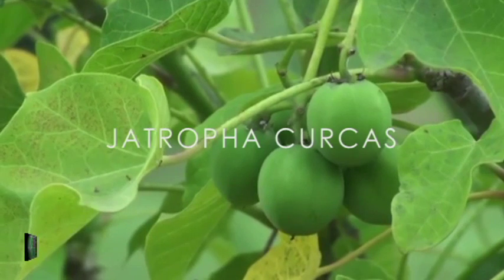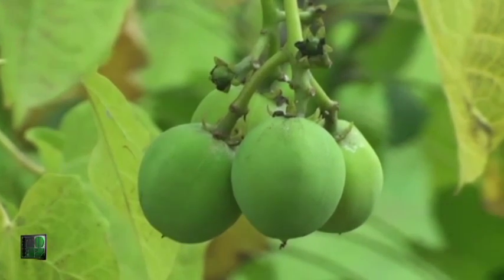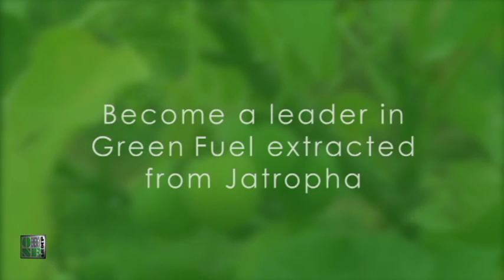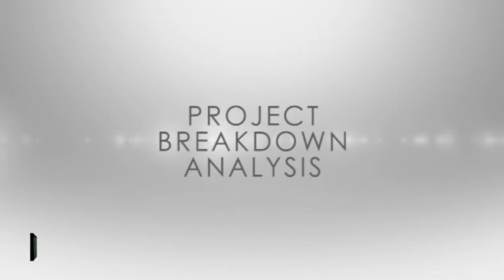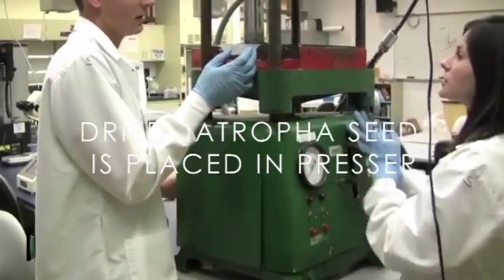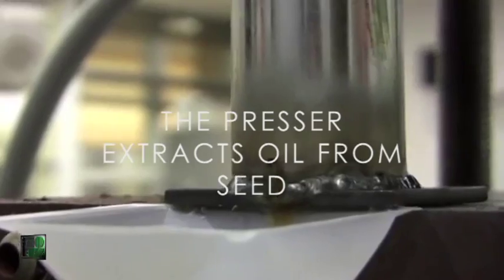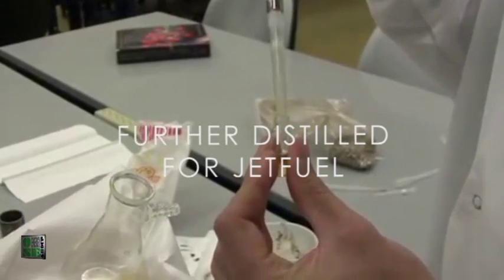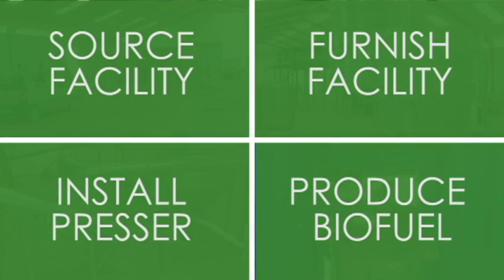Jatropha Curcas as Biofuel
Jatropha Curcas is regarded as one of the best solutions to create biofuel while addressing multiple other environmental problems such as desertification. Although the plant is poisonous, it grows best in arid conditions.

The seed is harvested, dried, and pressed for the vital oils contained within the seed. After the oil is filtered, this oil can be used as biofuel for general transport, or further distilled to produce bio-jetfuel.

Scene Credits:
Jatropha Curcas Research Videos
Airline Commute Videos

* This footage is not our own and is property of the names listed above. This footage was used to develop a video for general  presentation activities communicating One Energy's vision for the future of operations.

Music & Narrative are property of One Energy Group.